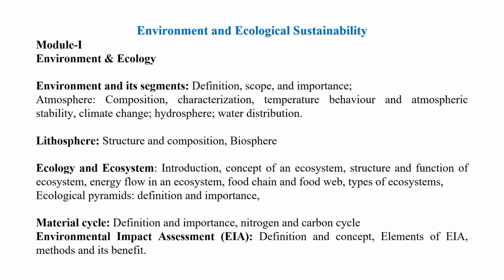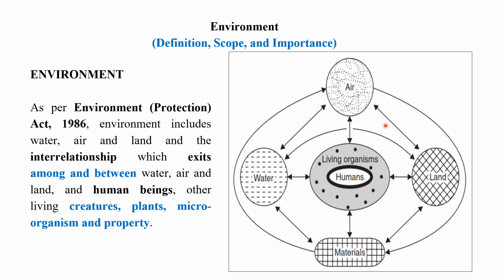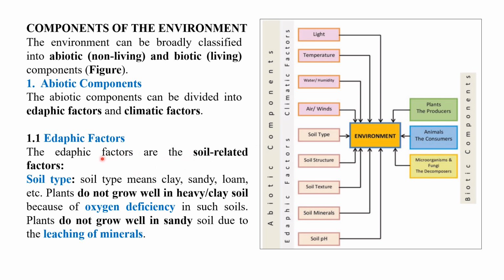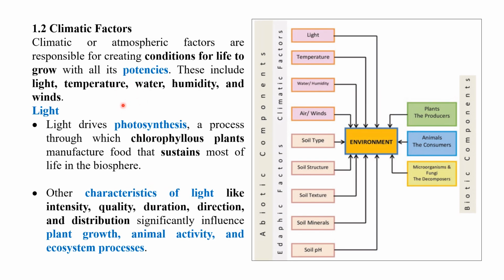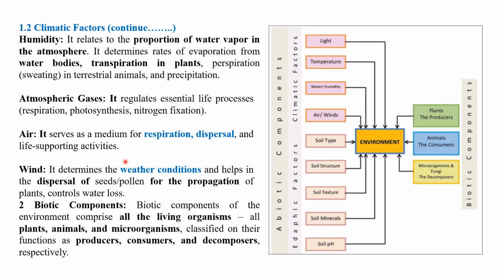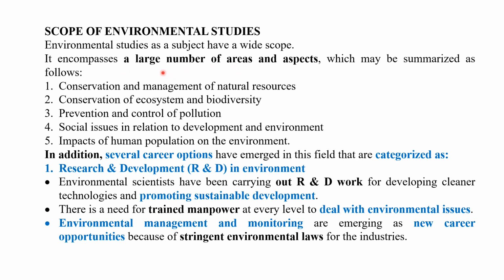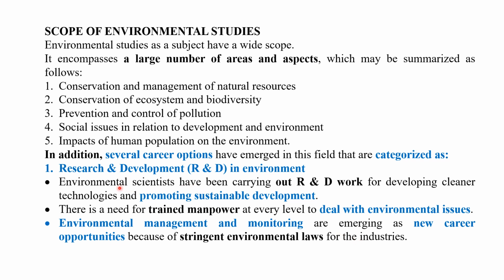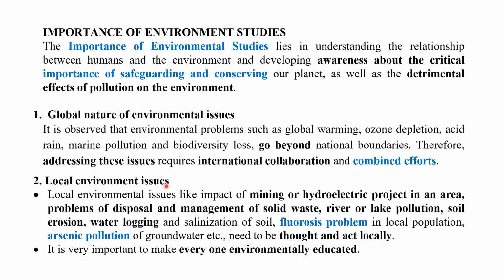Environment: Definition, Components, Scope & Importance | Environmental Studies Explained I EES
In this video, we explore the Environment in detail – its definition, components, abiotic & biotic factors, scope, and importance of environmental studies.
✔ What is Environment?
✔ Components of Environment
✔ Abiotic & Biotic Components
✔ Scope of Environmental Studies
✔ Importance of Environmental Studies
This video is helpful for students of Environmental Science, Geography, Ecology, and Competitive Exams like UPSC, UGC NET, NEET, and Board Exams.

📌 Watch till the end to build a strong foundation in environmental studies.